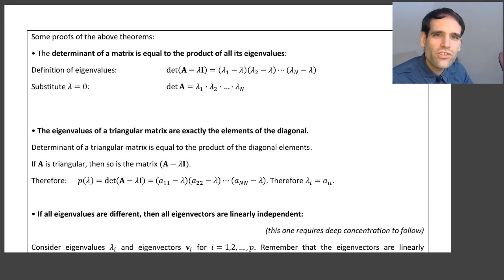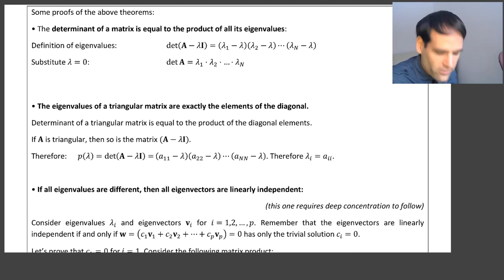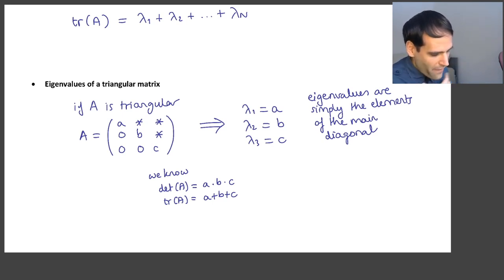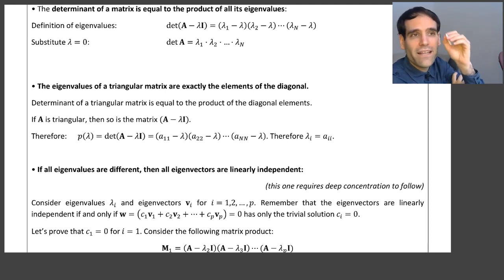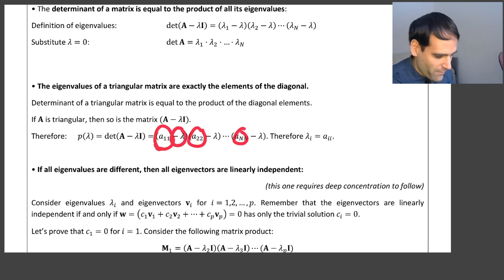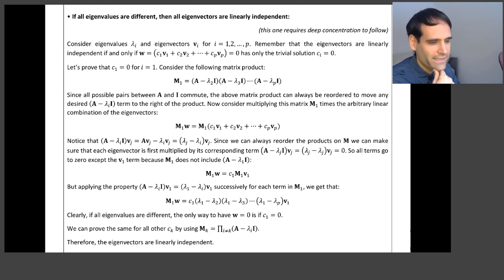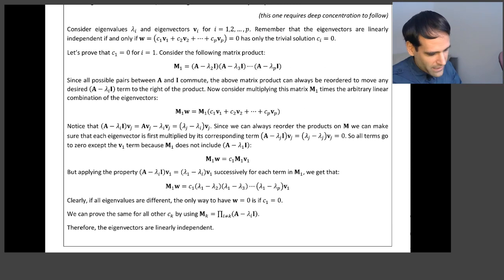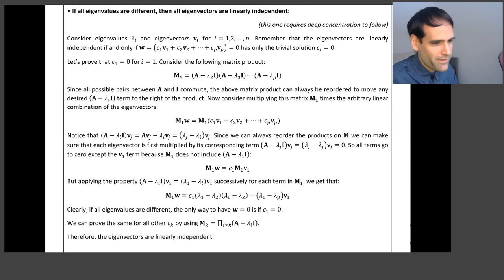2.4 Eigenvalues & Eigenvectors - #09 Proofs of the Above